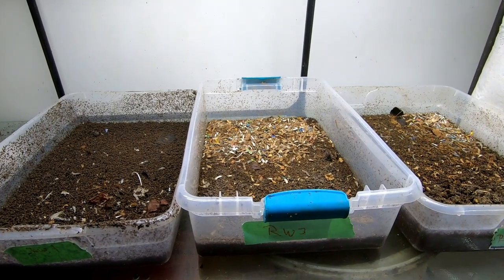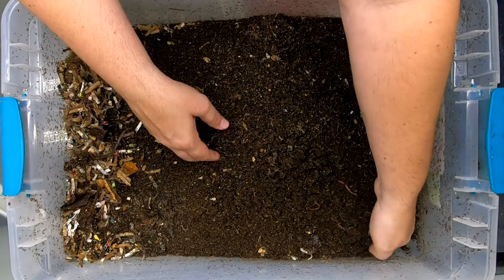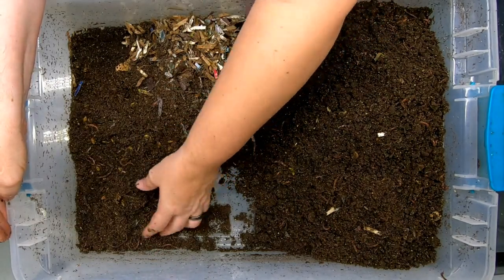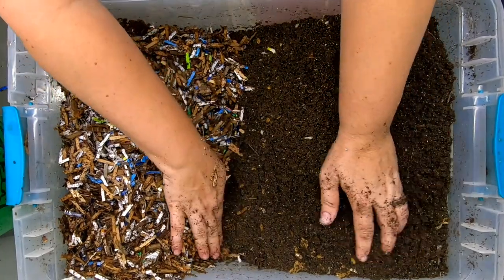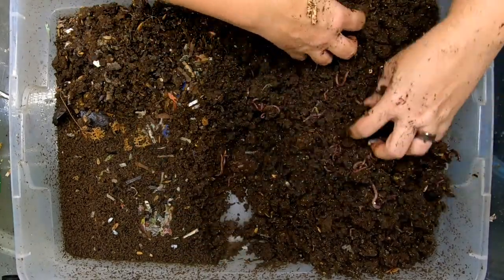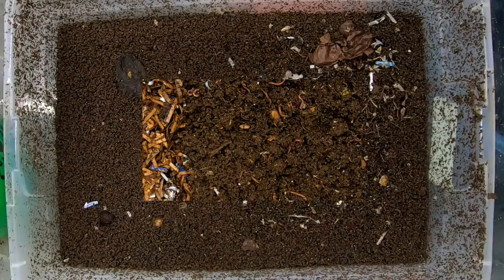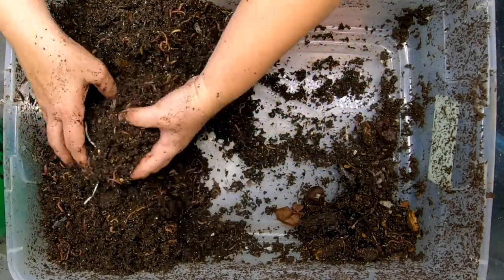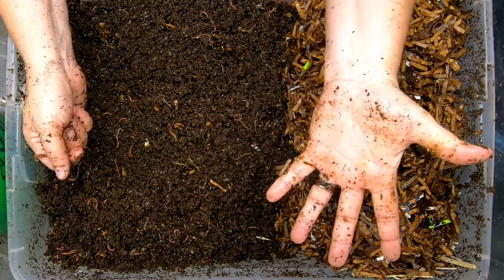The Most Amazing Compost Worms- Rock Stars of the Worm World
This population is entirely from 500 cocoons in May 2019.
Red Wiggler Compost Worms - 2 Stages of Migrations
Fish scale, Dr.meter Backlit LCD Display 110lb/50kg
Tetra 16172 Aqua Safe Fish Tank Water Conditioner
BLACK+DECKER Coffee Grinder
pH meter TDS meter compo pack
Mesh bags to make worm tea
Coco coir Coco Bliss
Organic Kelp Fertilizer
Liquid Kelp
Unsulfured Black Strap molasses
Utility Tub - 26" X 20"
Aurora 18 sheet shredder
Bon Tool 11-407 Utility Tub - 26" X 20"
Worm Farmers Handbook Book
Worms Eat My Garbage Book
Vermiculture and Technology Book
Worm Farm Revolution
Uncle Jims European Night Crawlers